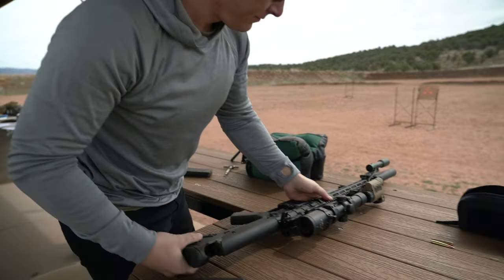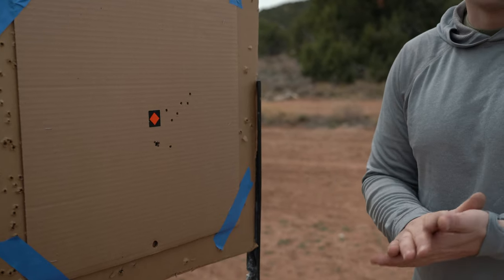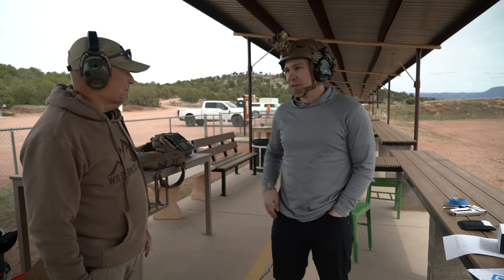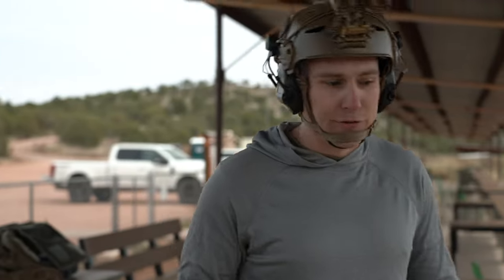Thermal Optics 101 + IRay RH25 Review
Mark walks through the different types of thermal optics, what specs to look for (or not look for), and does some testing of the RH25 Multi-Purpose thermal unit from InfiRay.